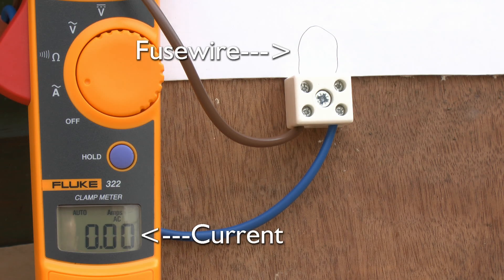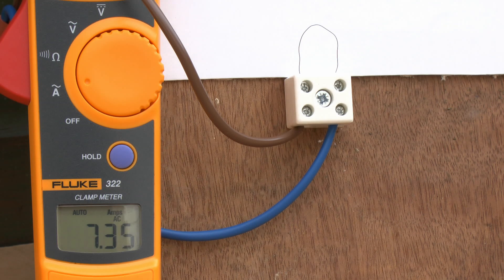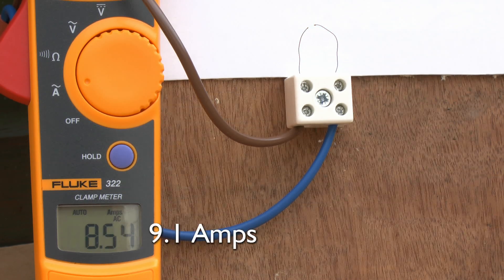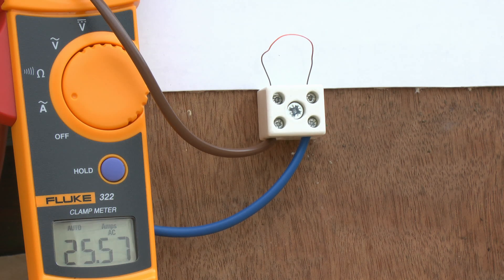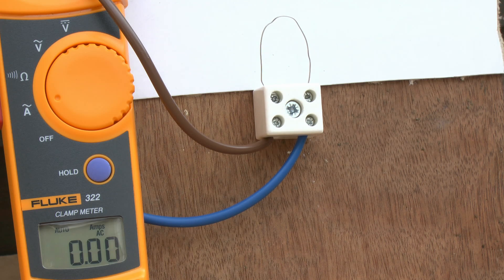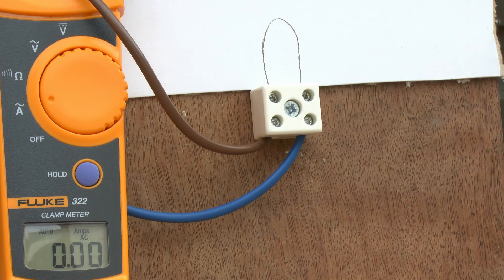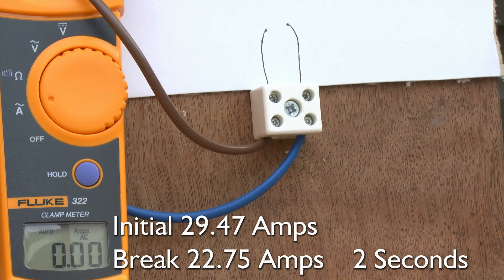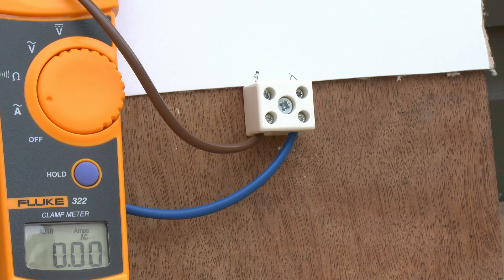Rewireable Fuses & Fusewire Tests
Fusewire and rewireable fuses are melted with moderate overloads and destroyed with higher currents.